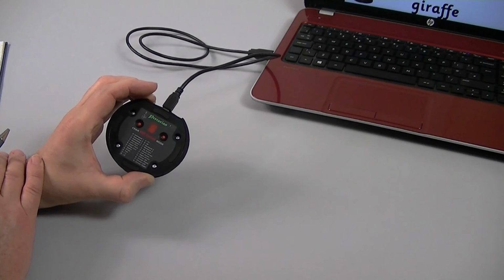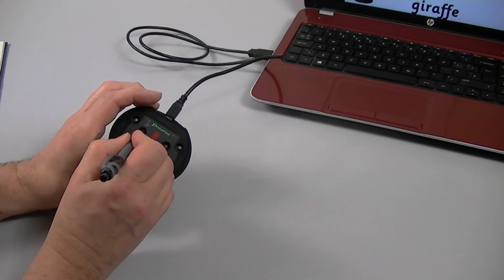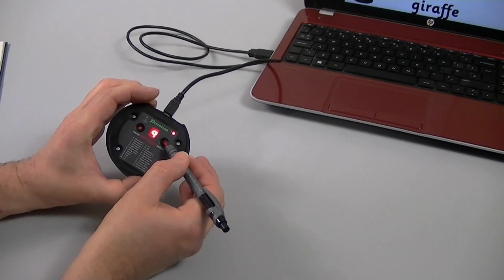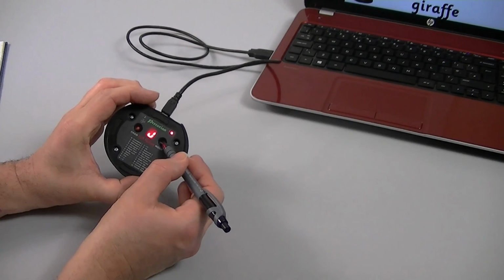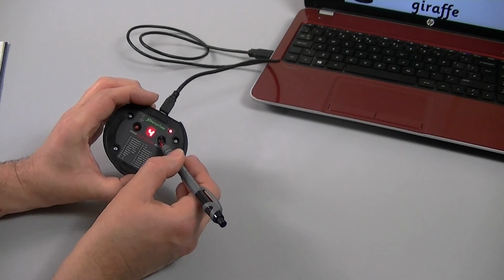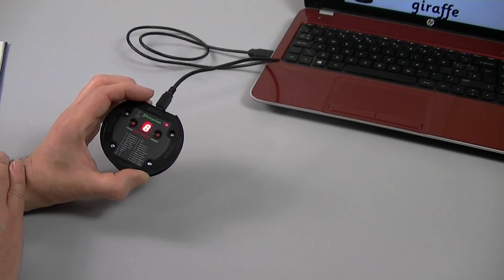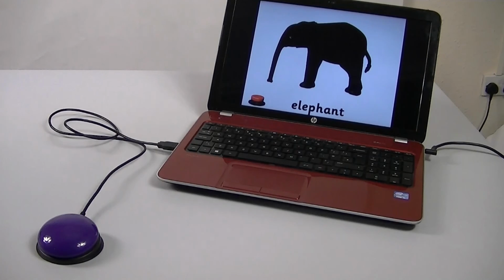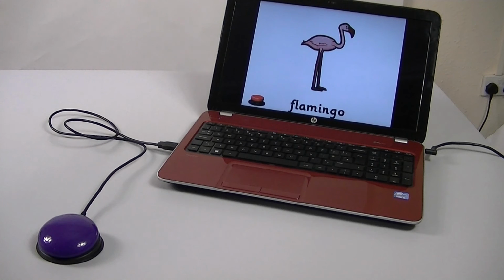Pretorian Technologies USB Switch Introduction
Pretorian Technologies USB Switch is a low profile 75mm switch with a built-in USB interface, and multiple USB Switch Filtering Settings